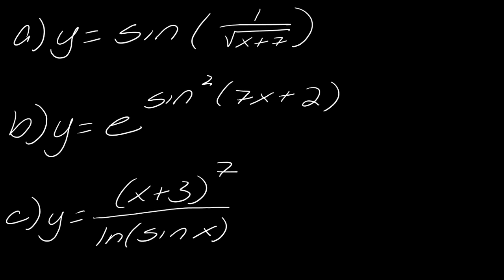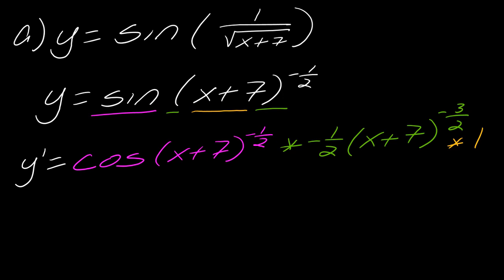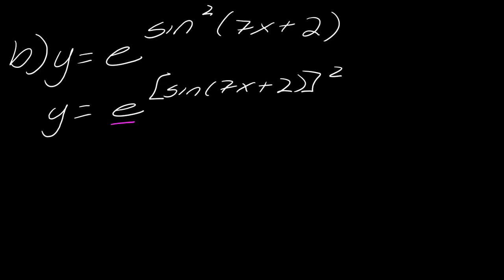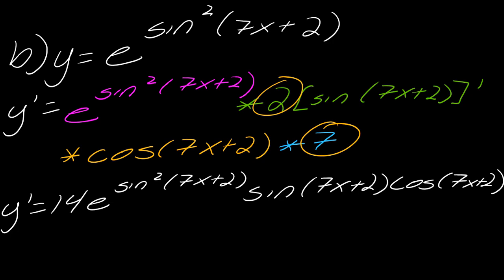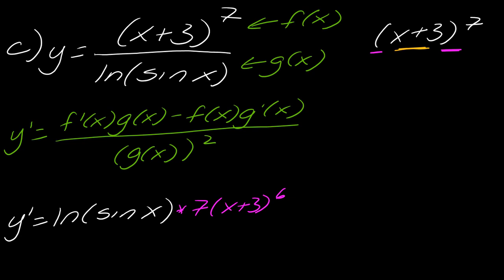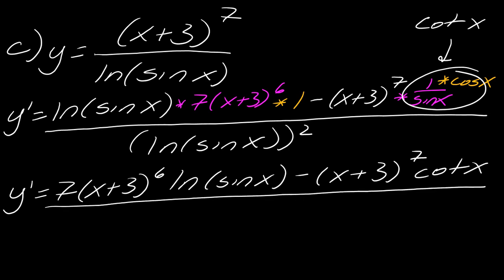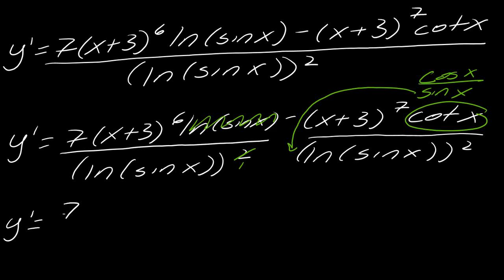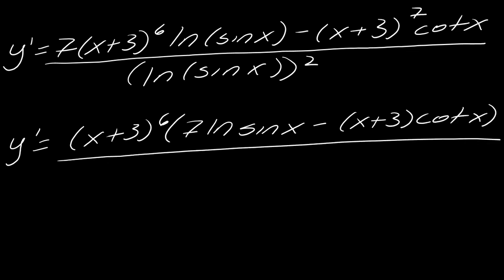Examples: The Chain Rule with Trig Functions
Examples of using the chain rule on derivatives of trigonometric functions

Quick References
0:00 Three chain rule examples with trig functions
0:51 Find the derivative of y = sin(1/sqrt(x + 7)) using the chain rule
1:07 Rewriting 1/sqrt(x + 7) as (x + 7)^(-1/2)
1:38 Identifying the outer, middle, and inner functions
2:08 Working from the outside in: cosine, power rule, then x + 7
3:28 Rewriting the answer without negative exponents
4:29 Find the derivative of y = e^(sin^2(7x + 2)) using the chain rule
4:45 Rewriting sin^2(7x + 2) as a squared quantity
5:47 Taking the derivative one layer at a time
7:06 Cleaning up: multiply the 2 and the 7
8:27 Find the derivative of y = (x + 3)^7/ln(sin(x)) using the chain and quotient rules
8:57 Letting the quotient rule drive the structure
9:46 Derivative of the numerator (x + 3)^7
10:48 Derivative of ln(sin(x))
12:27 Rewriting cosine over sine as cotangent
14:03 Splitting the fraction into two pieces
16:08 Factoring out (x + 3)^6 with an a, b, c substitution
18:26 Why there is no single agreed on simplified form